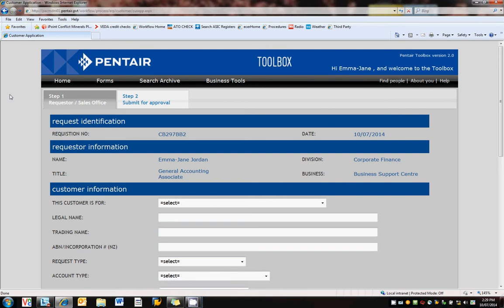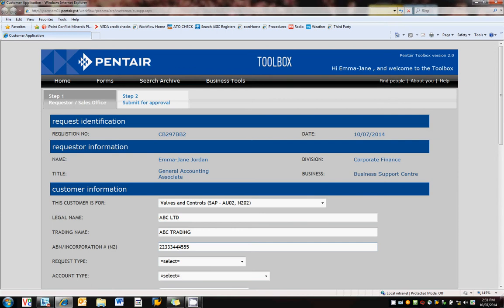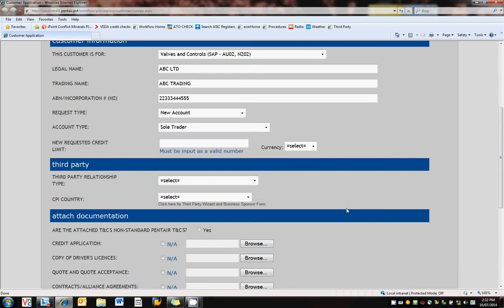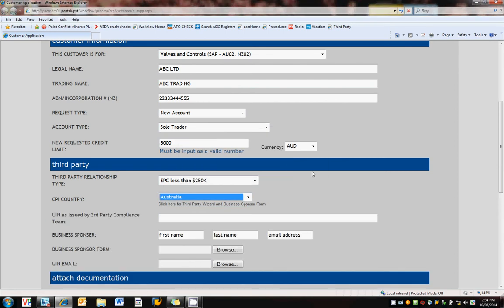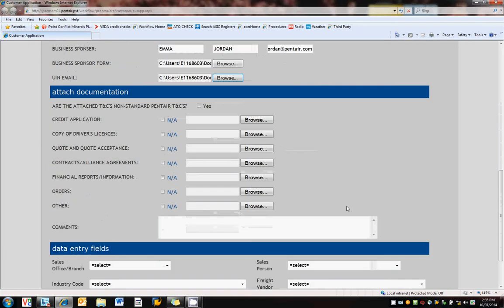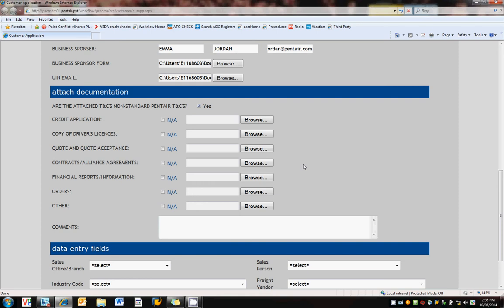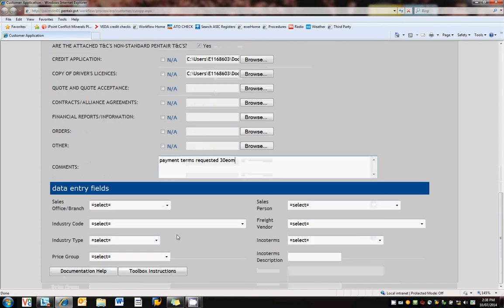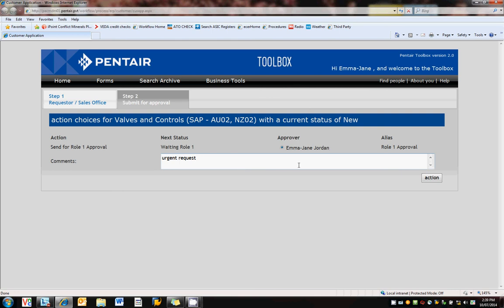Customer New Account Creation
Training video for Customer New Account creation using the Toolbox